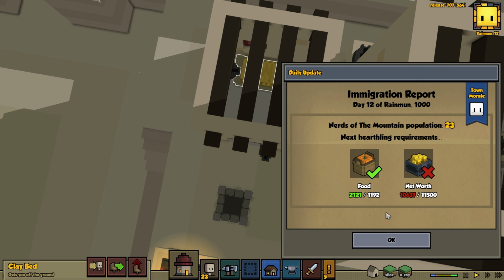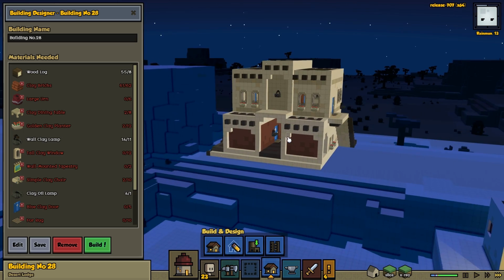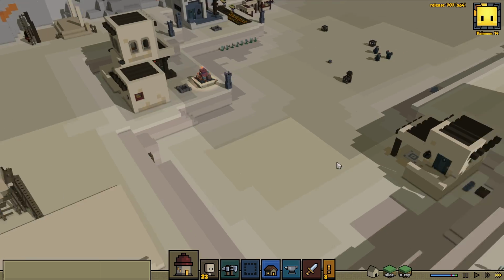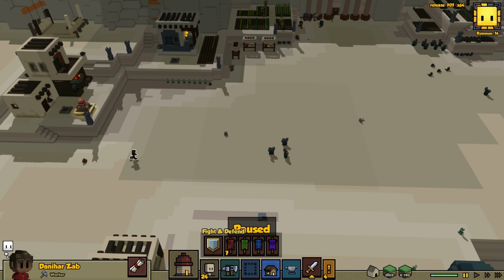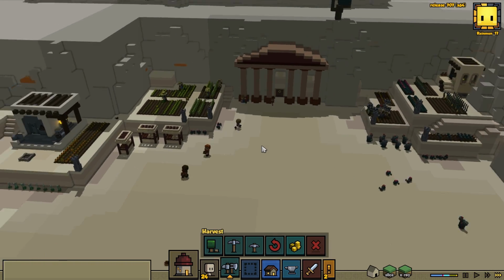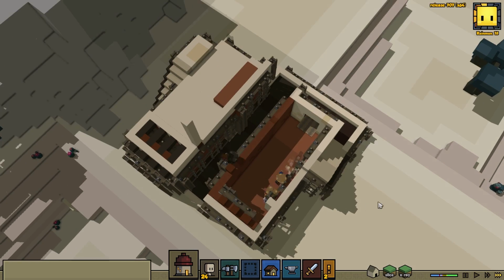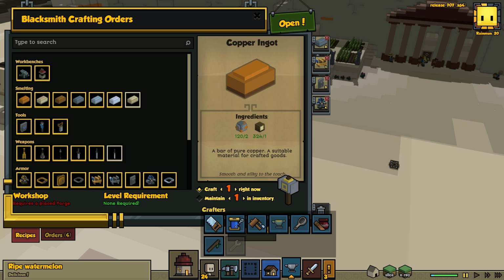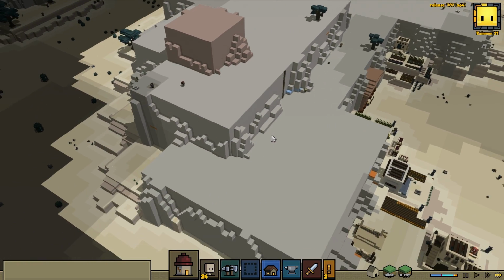Stonehearth: Rayya's Children | PART 10 | TO WAR!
ConflictNerd
COLERAINE
UNITED KINGDOM
BT52 9BJ

It's time to give Stonehearth a go as Rayya's Children, while living underneath a mountain! Let's play around and see what we can achieve as we fight goblins and more in an effort to survive!

► Promotions...

(For both the Loot Crate and Utopia Computers promotional links, I receive a small amount of money from your purchase when you use my code.)